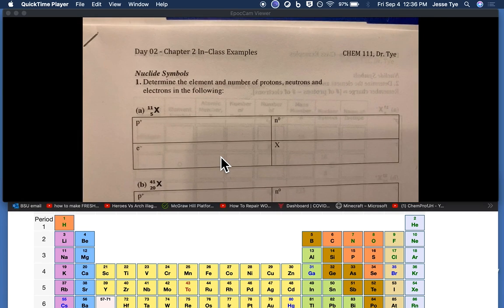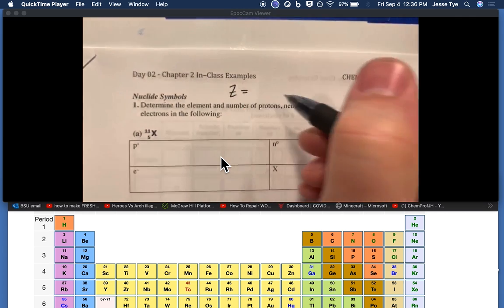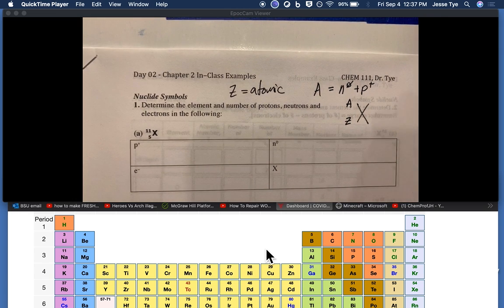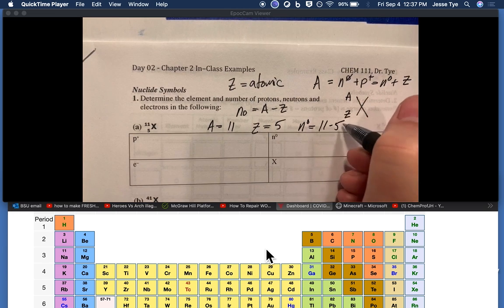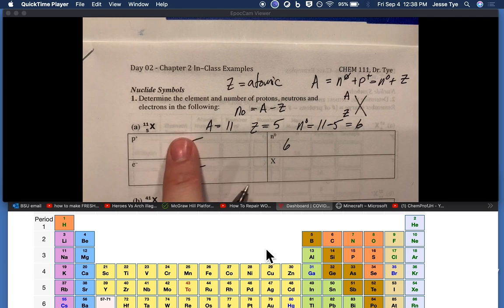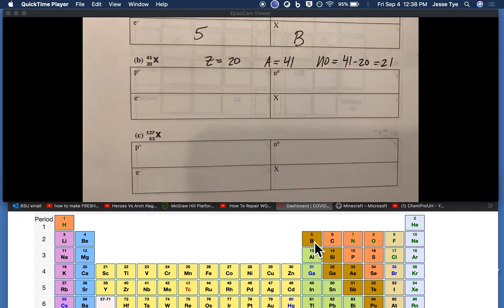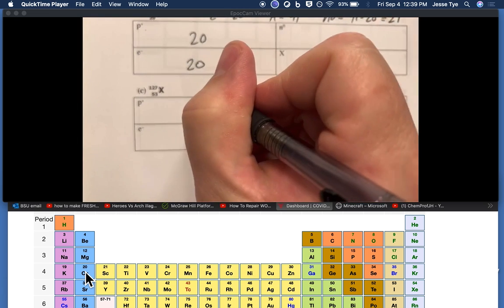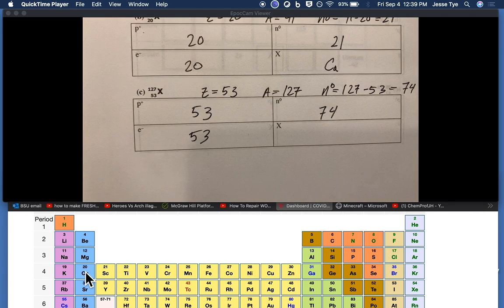Day 02 Q 01